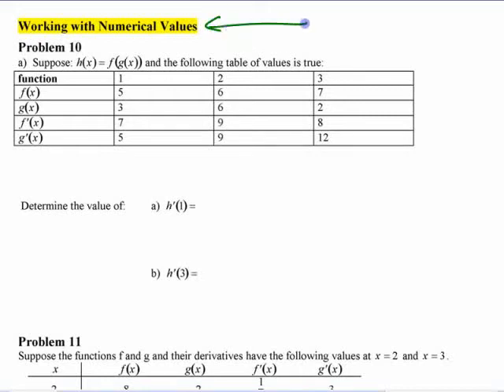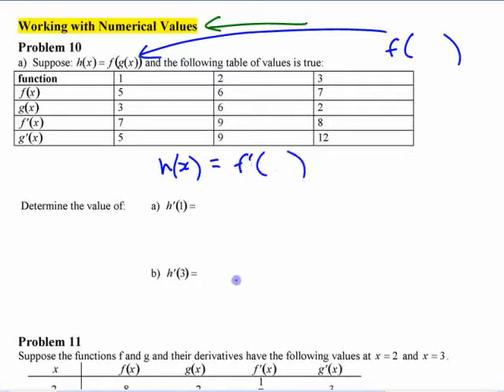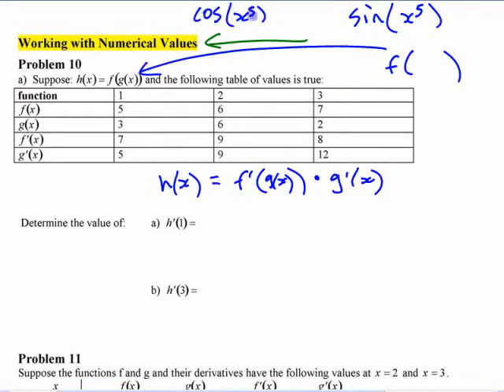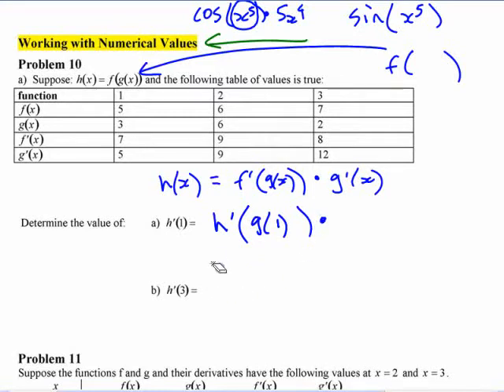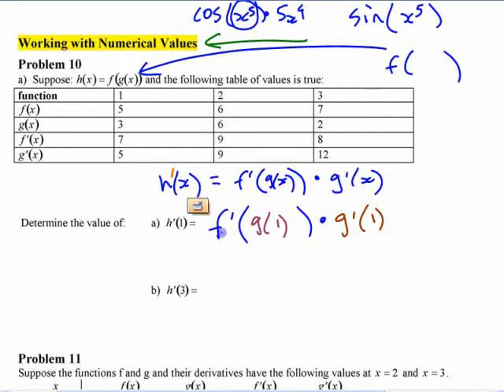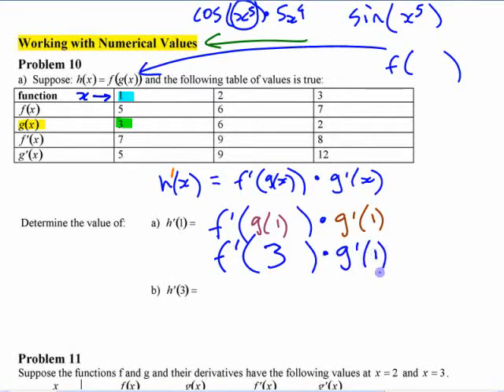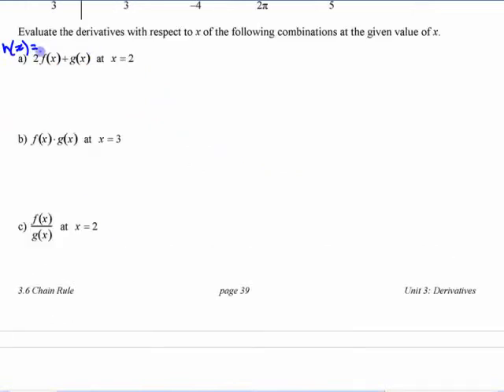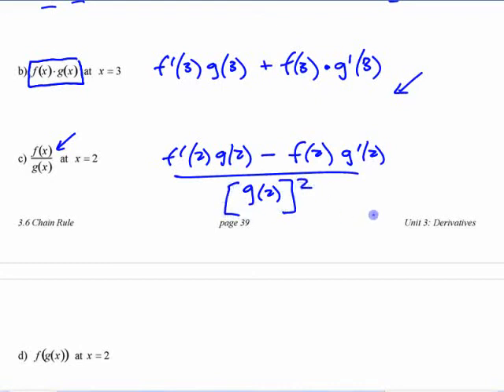Ca12 - 4.1 (8) Chain Rule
Balzarini lecture screencasts (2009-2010) Working With Numerical Values